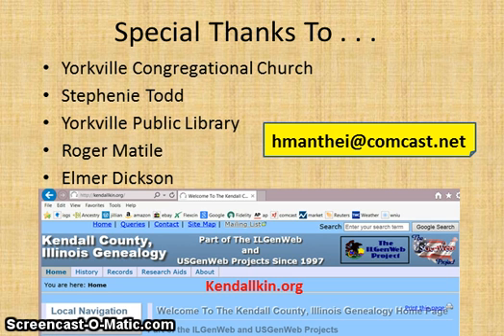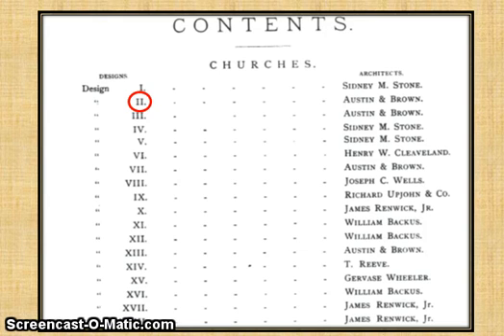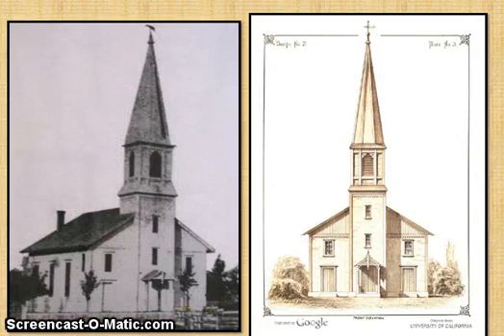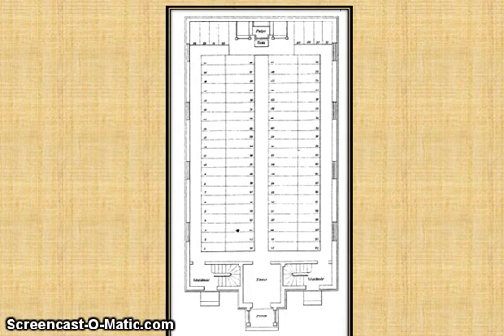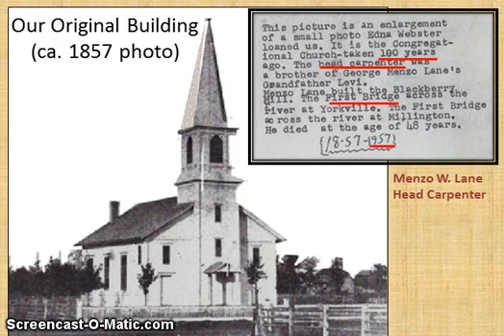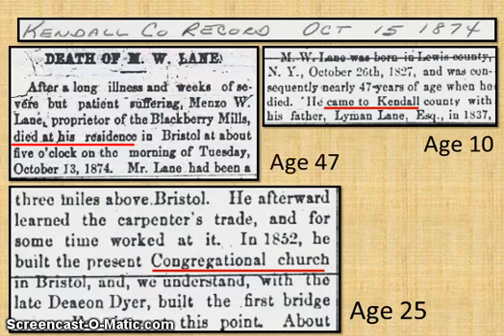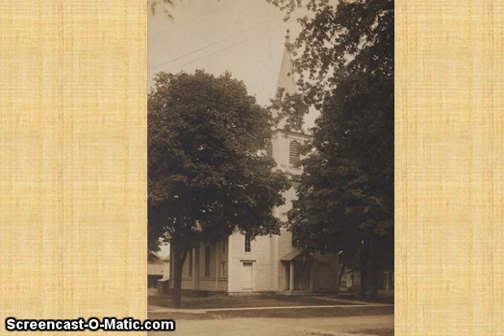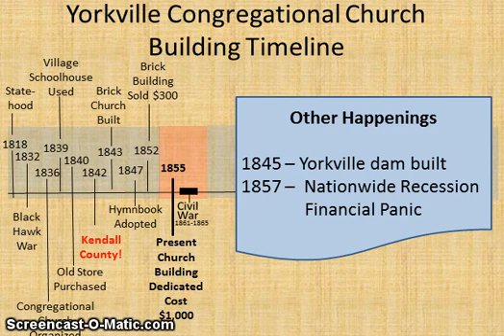Segment #2: Chapel on the Green nfp - Building Design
Built in 1855 in  Bristol Illinois (now Yorkville, Illinois), this segment details how the design of the building was chosen and information about the lead carpenter.  The building currently hosts weddings and other ceremonies, along with programs and special events.